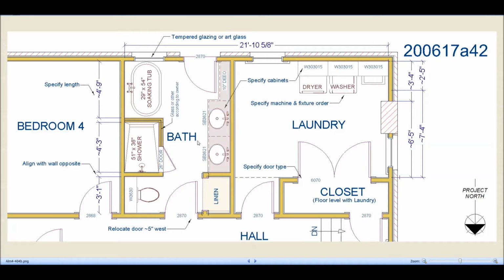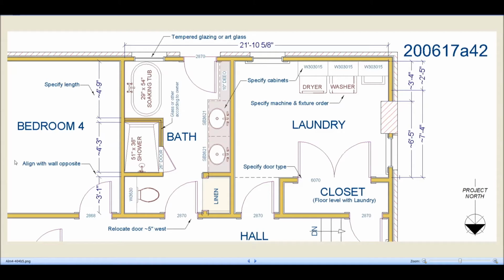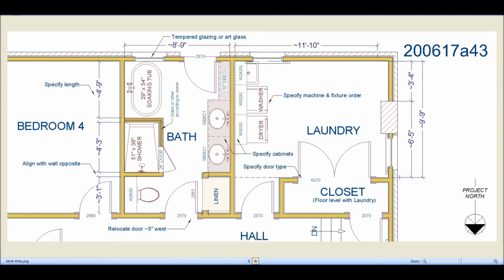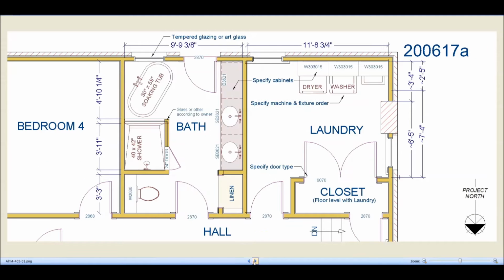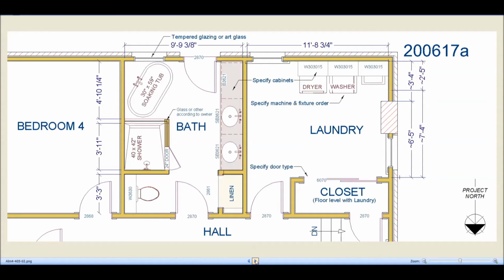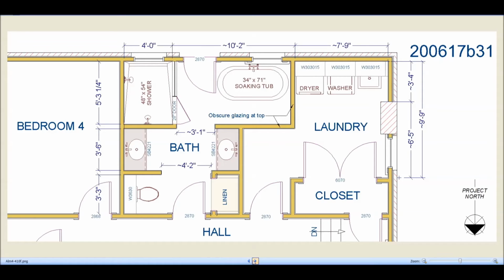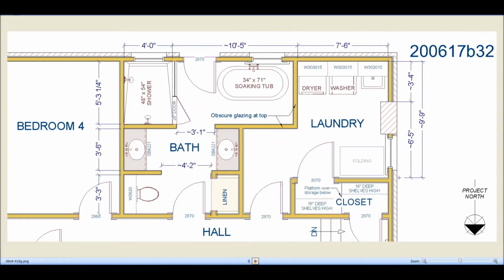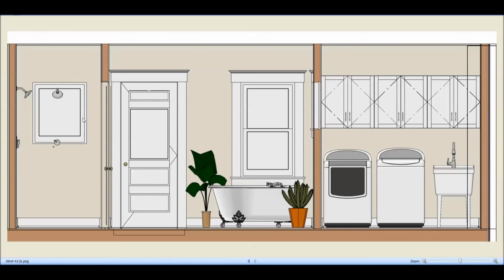AlmDRM4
Review of Second Floor Bath & Laundry Possibilities